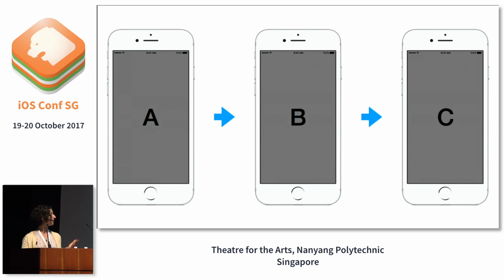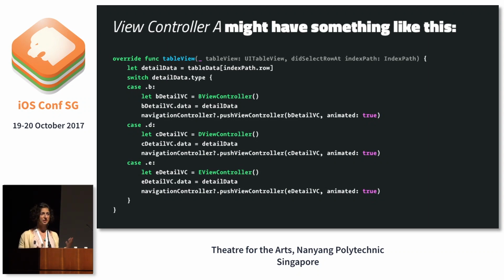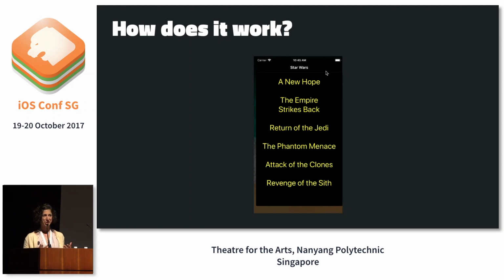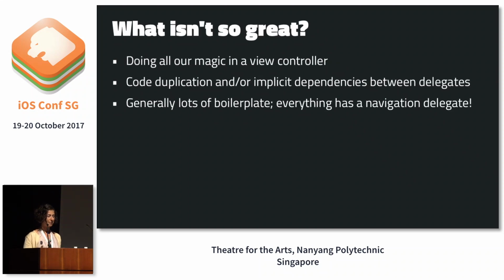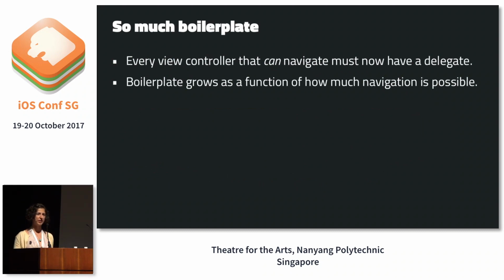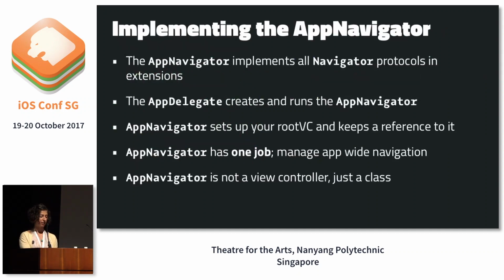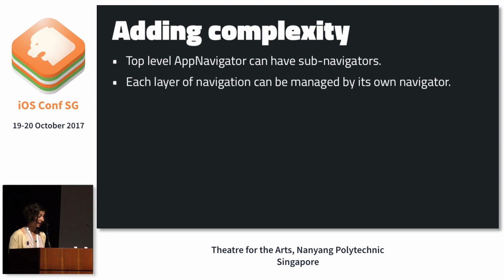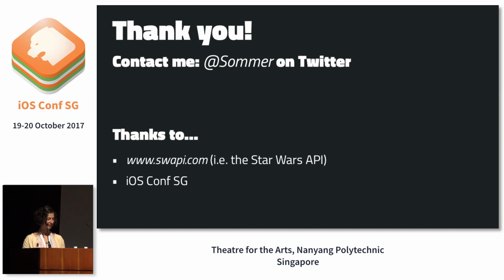One navigator to rule them all - iOS Conf SG 2017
Speaker: Sommer Panage (@sommer), Mobile dev @chorus. Previously at Twitter, Apple